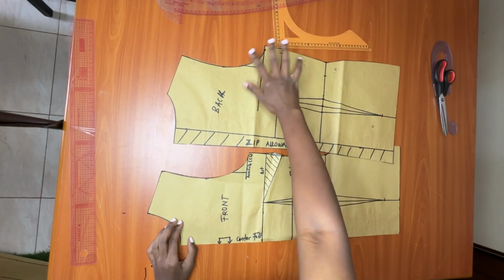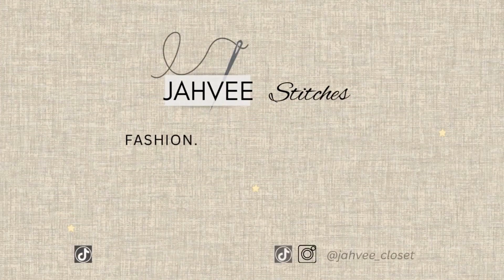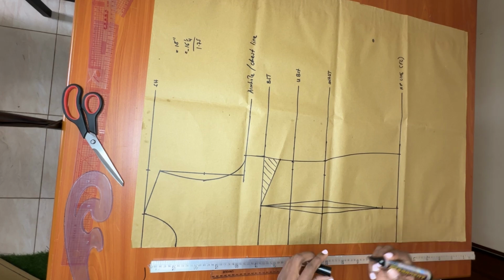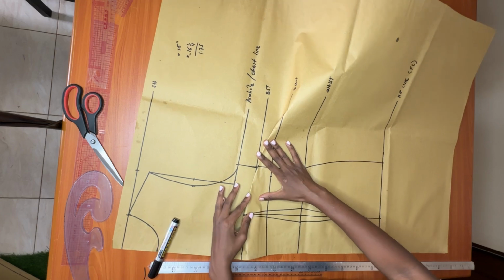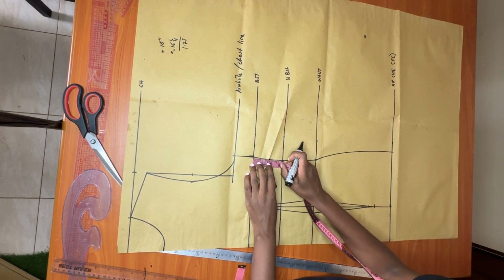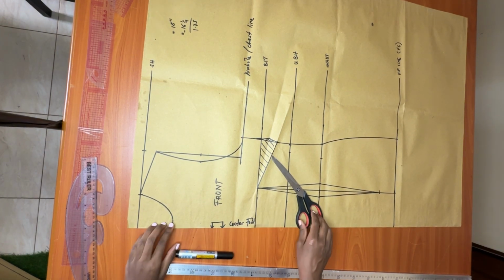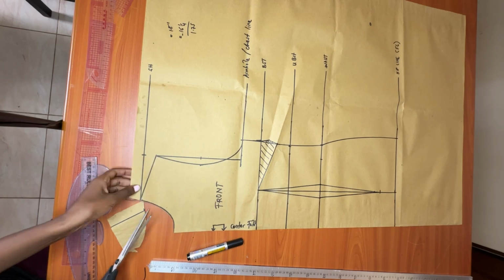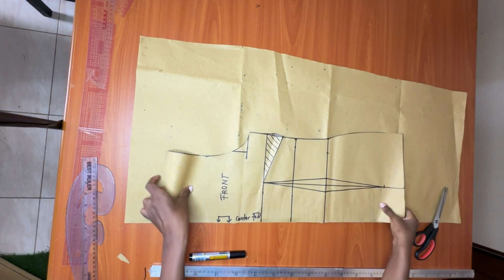How to Draft a Close Fitted Basic Bodice Block/ Pattern with a Side Dart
How to DRAFT A BASIC BODICE BLOCK/PATTERN with a SIDE DART. Easy Beginner friendly pattern drafting tutorial

This video demonstrates how to draft a basic bodice pattern for sewing. I explain how to take measurements and mark them on pattern paper to create a front and back bodice pattern with a side dart. The video is intended for those who want to learn how to draft their own patterns for sewing projects.